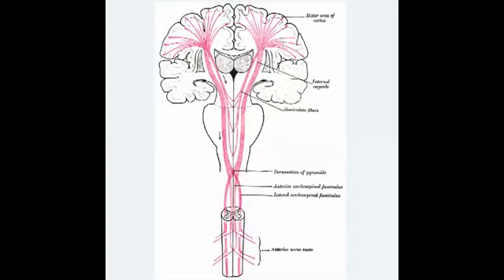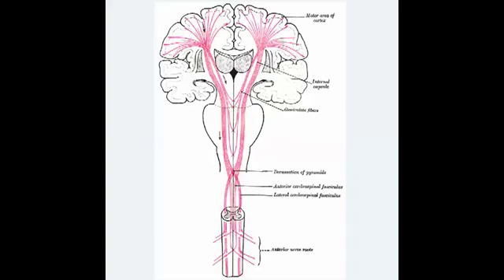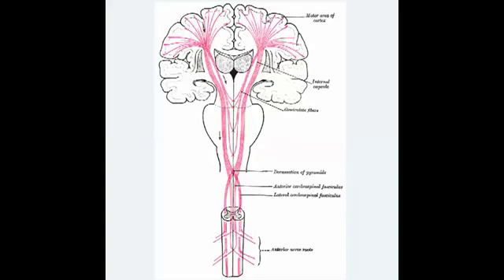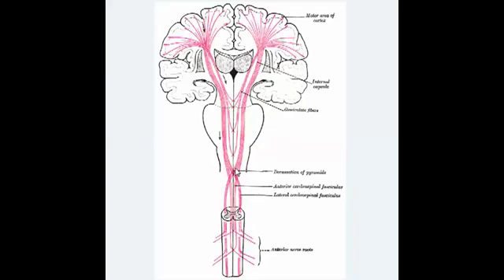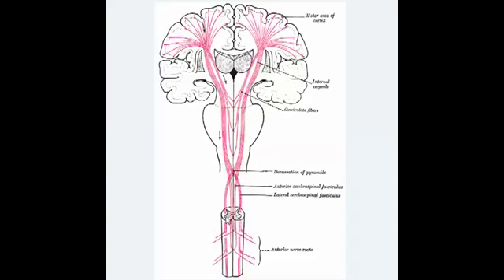Corticospinal Tract - UMN & LMN ( Anatomy )